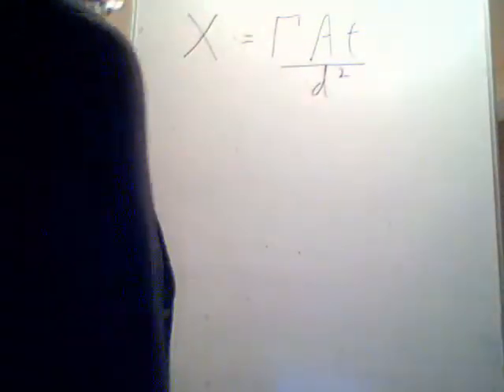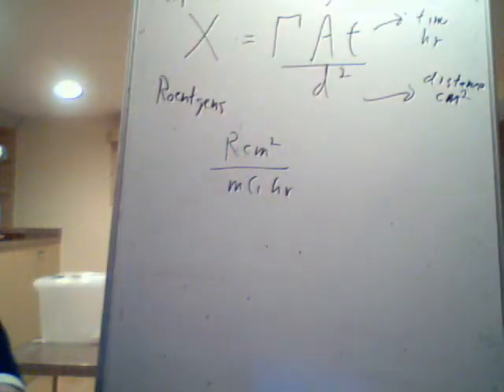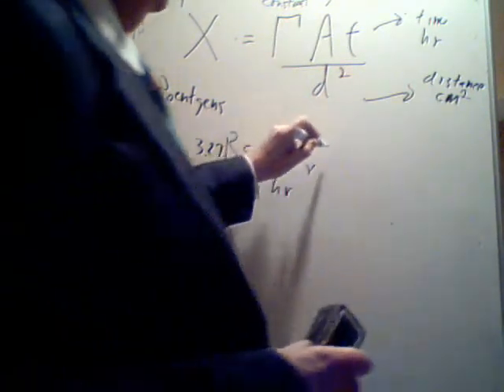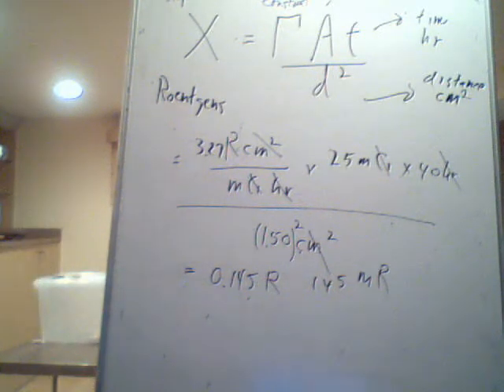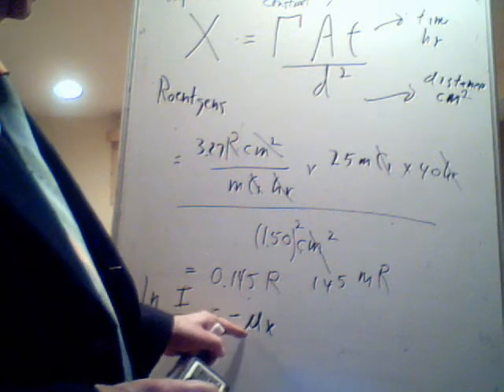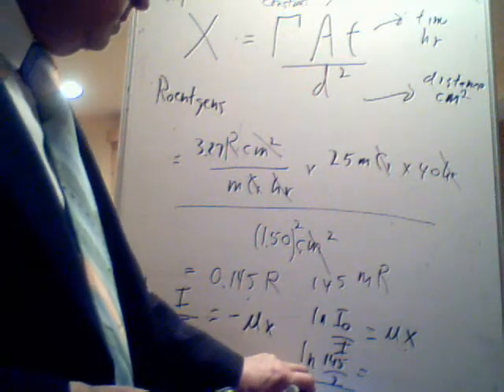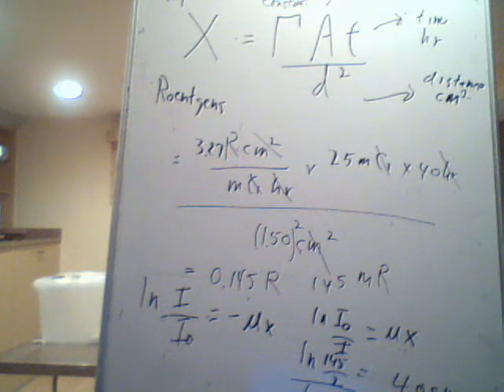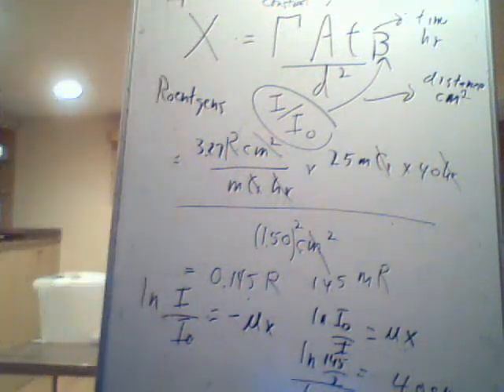JSC Lecture 12 addendum revised ending